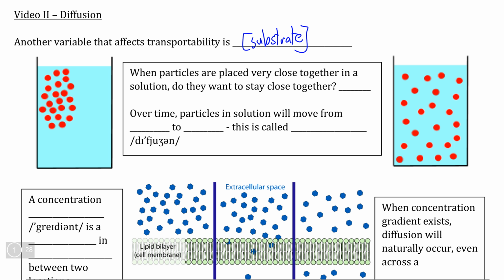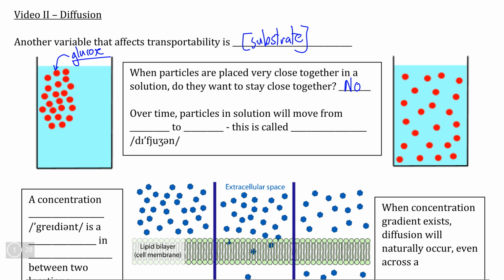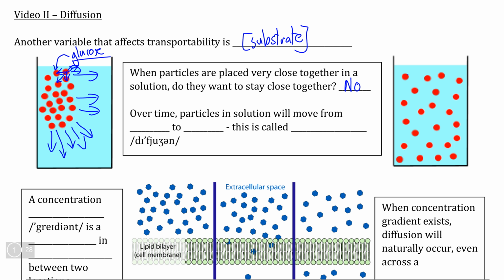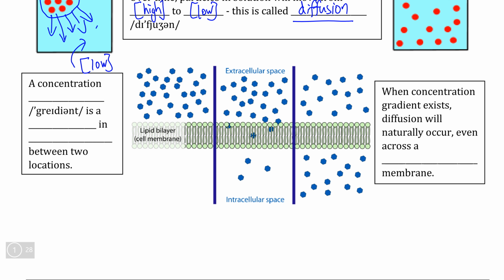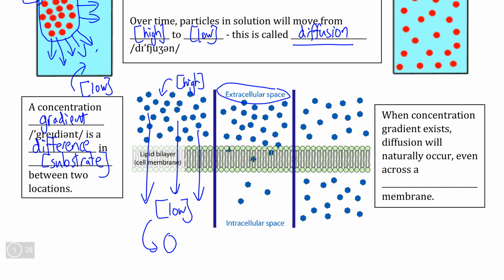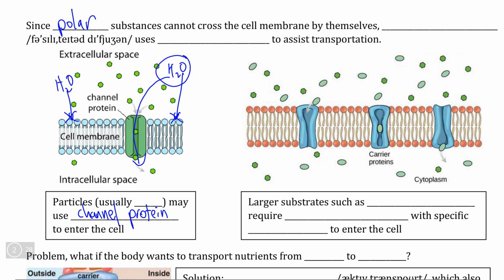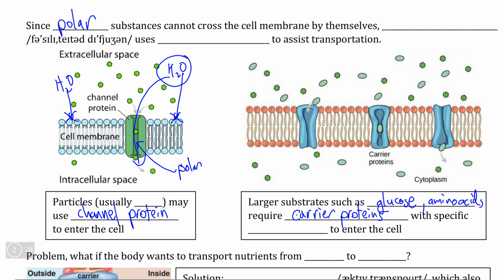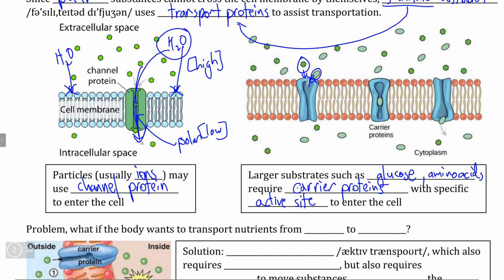Biochemistry IX, Video II - Diffusion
Instructional video introducing diffusion as the movement of solute particles across a concentration gradient (from [high] to [low] regions of a solution).